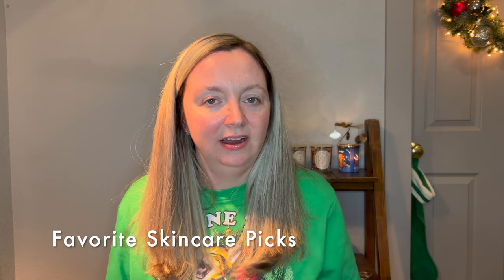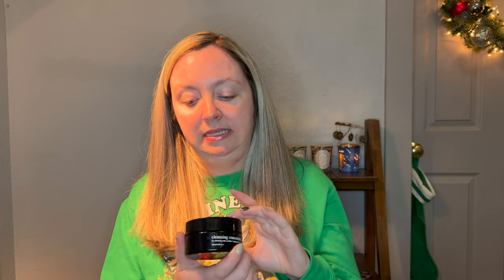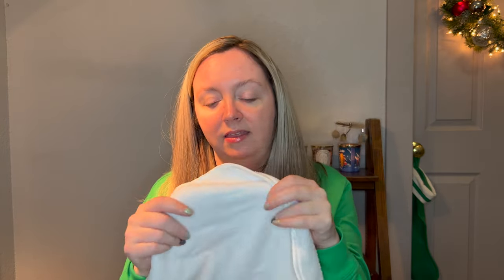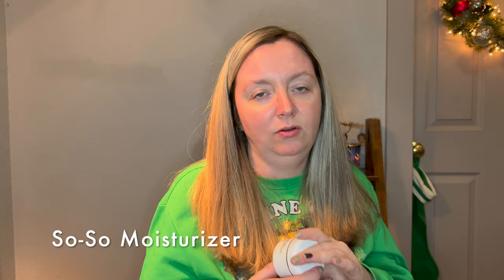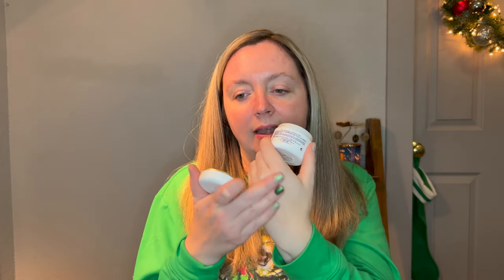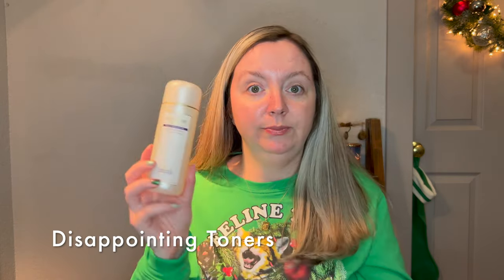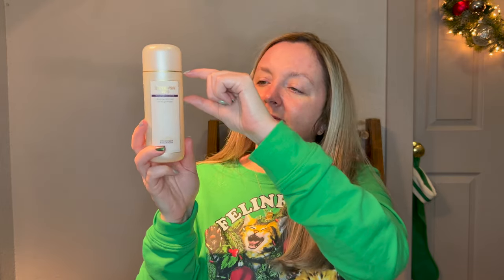2021 Skincare in Review!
Dedicated video of skincare I've tried in 2021! See timestamps below:
0:00 Intro
0:41 Favorite Skincare Picks
3:51 Favorite Masks
7:45 Favorite Makeup Remover for Eyes
8:40 Favorite Serums
10:48 Favorite Moisturizers
11:57 Favorite Eye Creams
13:48 Favorite Retinol
15:08 Favorite Tools
17:14 Favorite Sunscreen
18:21 So-So Skincare Picks
18:39 So-So Masks
20:34 So-So Toners
21:34 So-So Facial Sprays
22:55 So-So Serums
24:55 So-So Moisturizers
25:56 So-So Tools
28:12 Disappointing Skincare Picks
28:35 Disappointing Masks
31:33 Disappointing Toners
32:20 Disappointing Mist
32:44 Disappointing Serums
34:58 Disappointing Moisturizers
37:06 Disappointing Tool
40:08 Final Thoughts